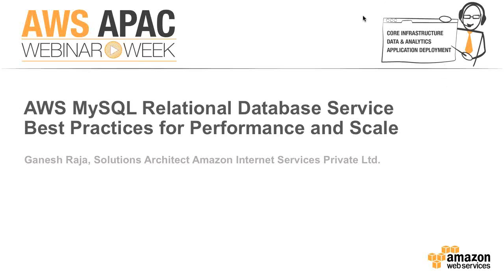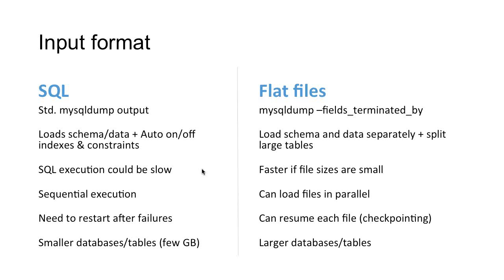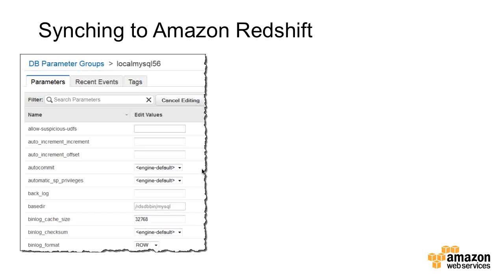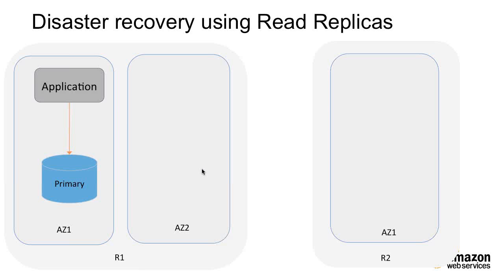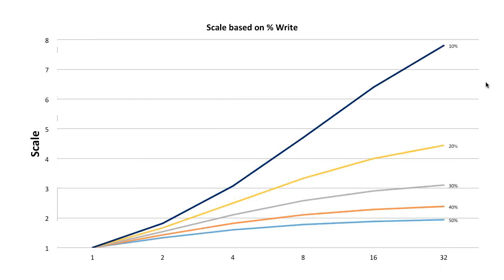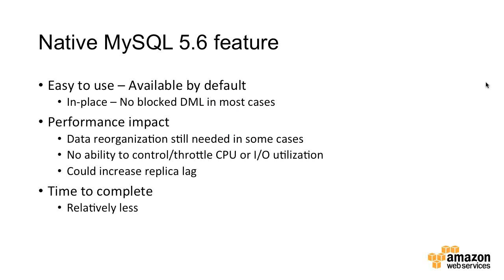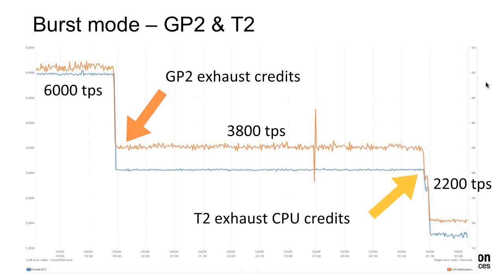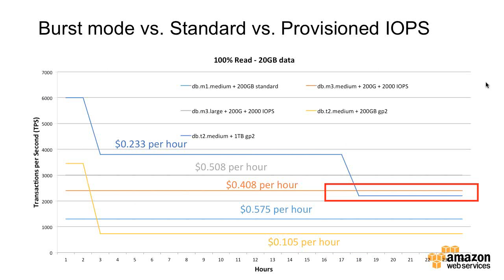Amazon RDS for MySQL - Best Practices for Performance and Scale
Amazon Relational Database Service (Amazon RDS) makes it easy to set up, operate, and scale a relational database in the cloud. It provides cost-efficient and re-sizable capacity while managing time-consuming database administration tasks, freeing you up to focus on your applications and business. In this webinar we review the different types of Amazon RDS available and how to move your existing databases to Amazon RDS with minimum disruption.

Reasons to attend:

- Learn how Amazon RDS can reduce the overhead of running high performance mission critical databases.
- Learn how to migrate your existing database workloads into Amazon RDS running on the AWS Cloud.
- Learn how to scale up and scale down your Amazon RDS instance and save money with reserved instances.